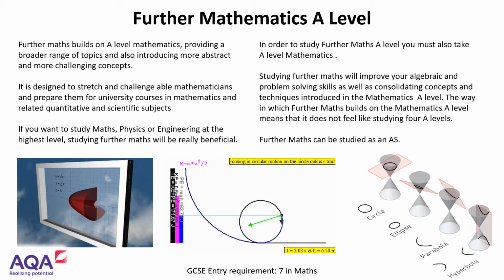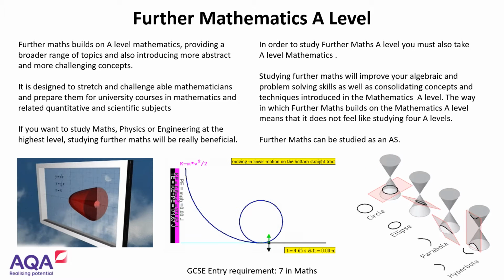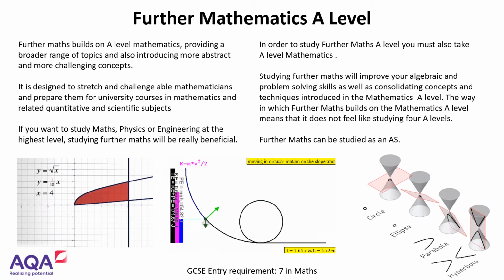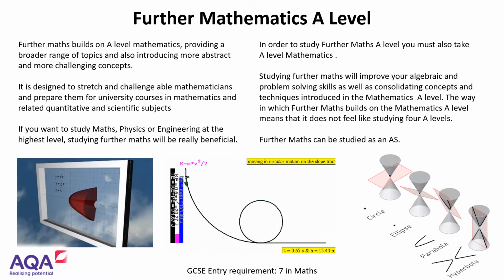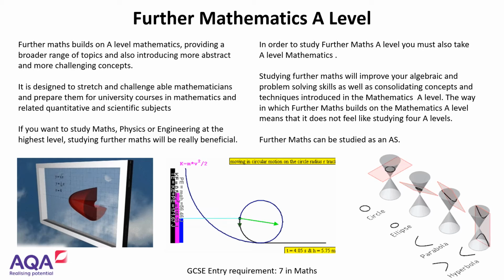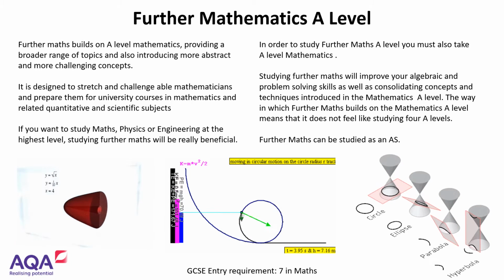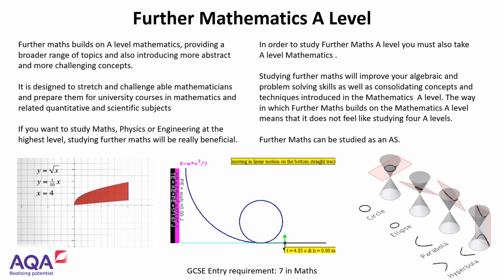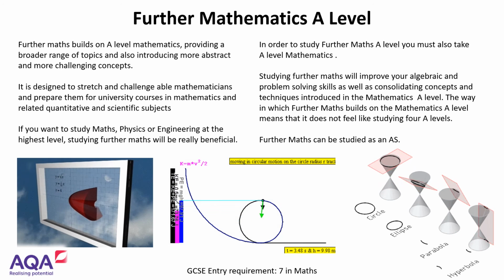2020 Open Evening V3 Further Mathematics A Level